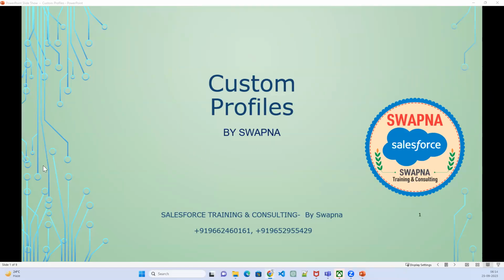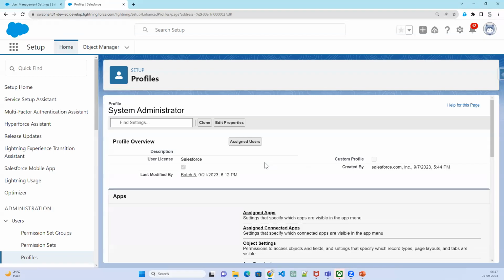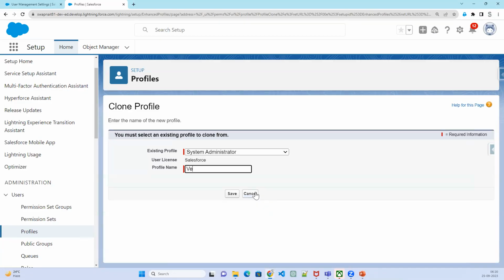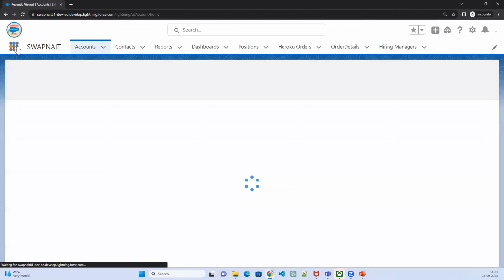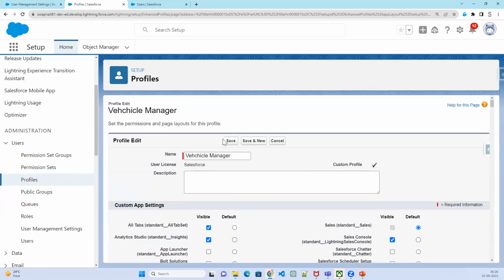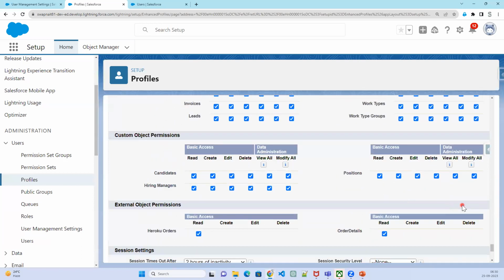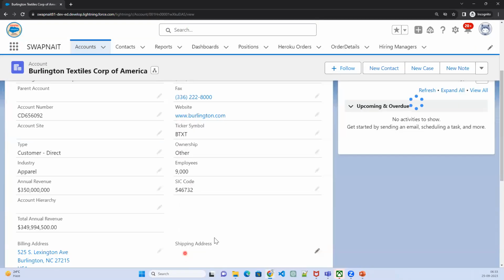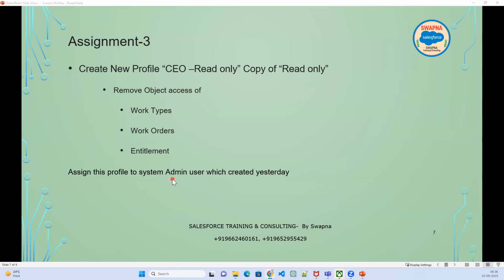49 Custom Profiles Salesforce Administration Step by Step